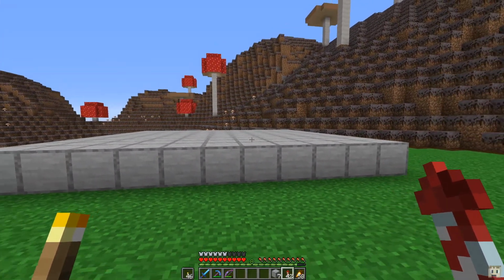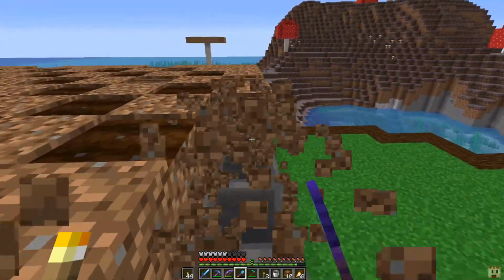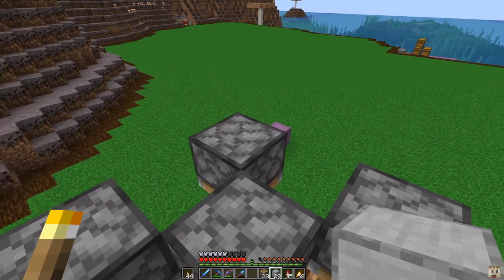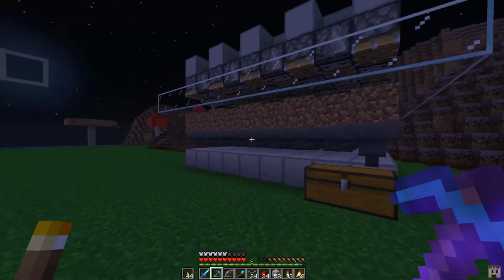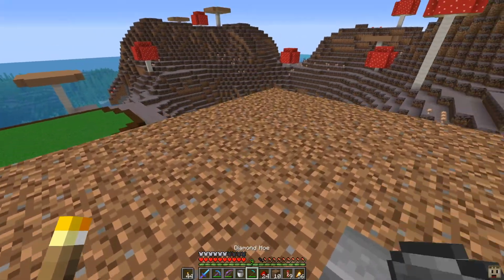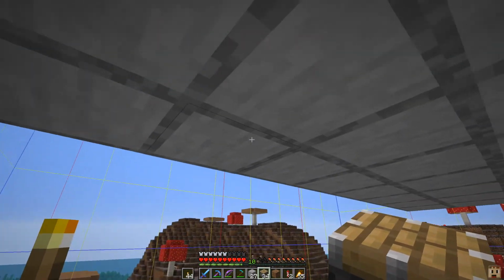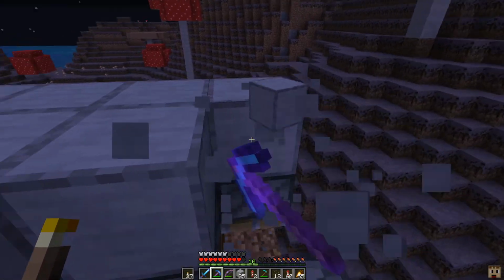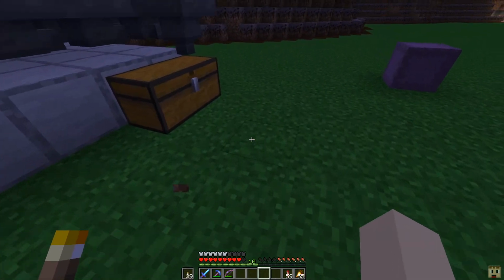Minecraft Let's Play | 1.15 - Episode 12 : AFK Melon and Pumpkin Farm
What's Up Guys! Welcome back to another episode. In this episode we will make some changes to the landscape on the mushroom island. We will also be constructing an AFK pumpkin and melon farm for our future villager trading hall. Enjoy!